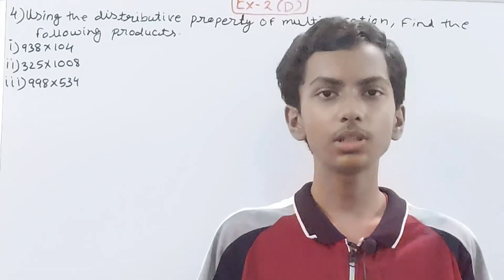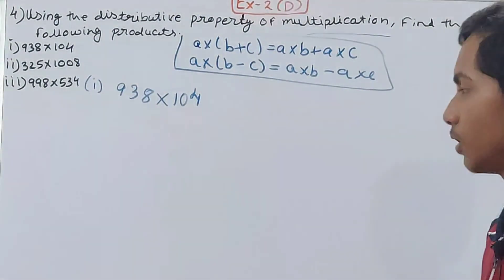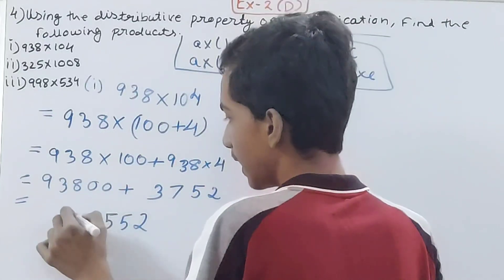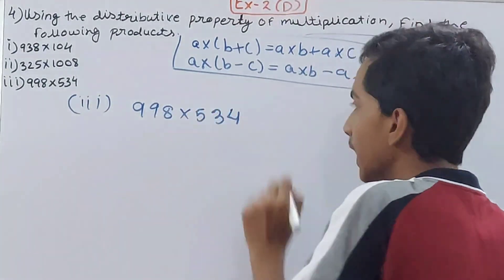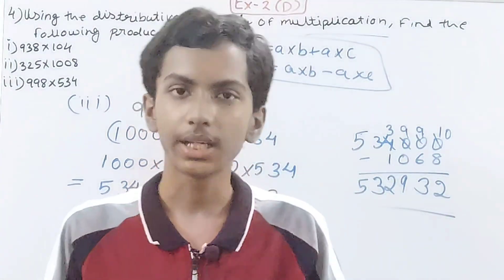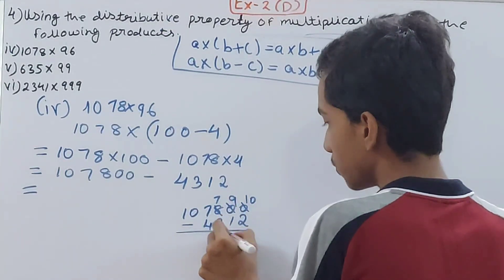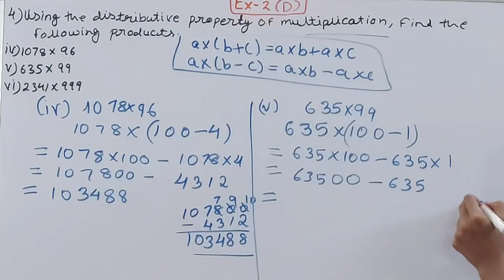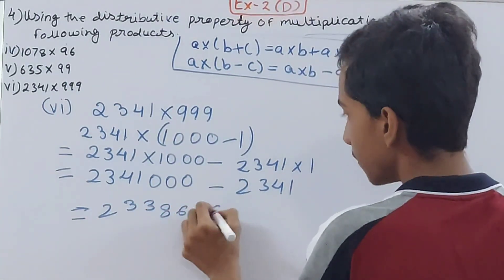Q4 Ex 2D Whole Numbers | ICSE Math Class 6 | S Chand School solutions| OP Malhotra